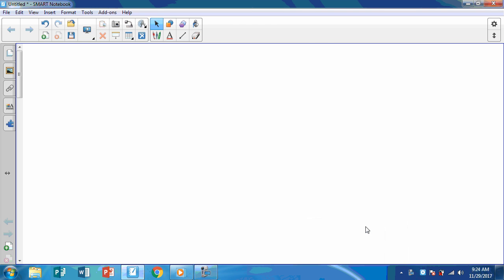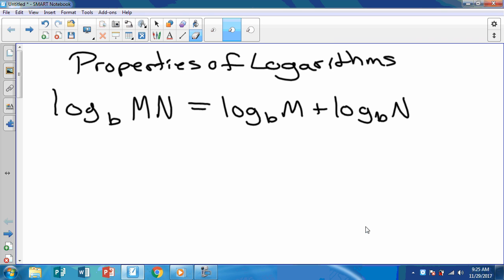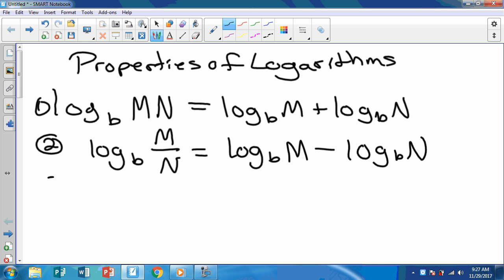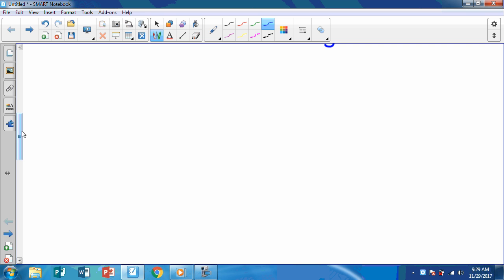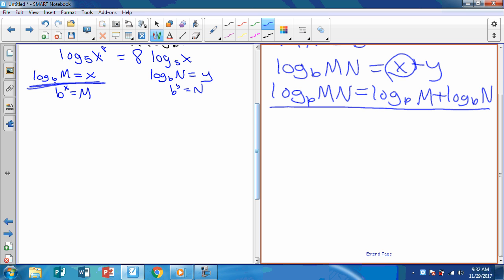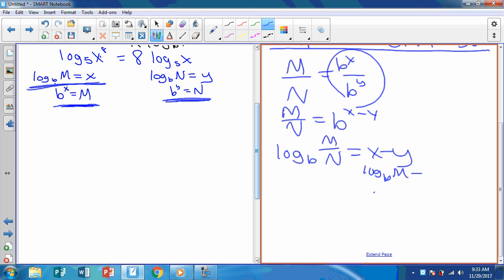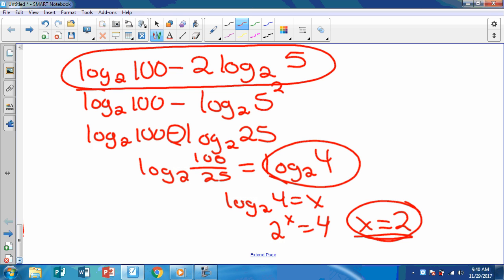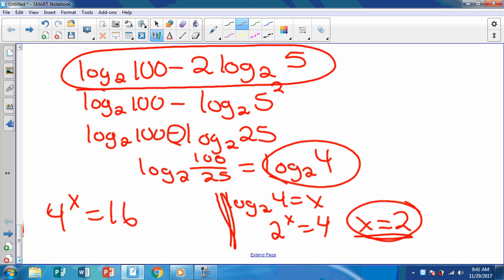Trig Laws of Logarithms